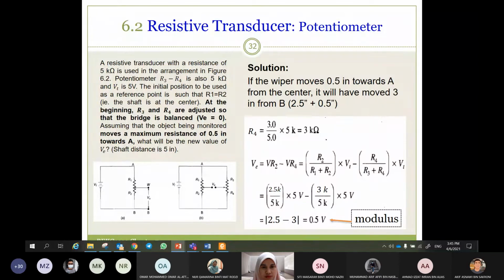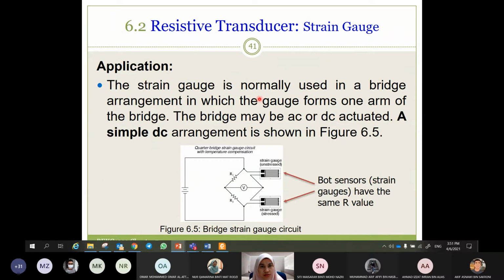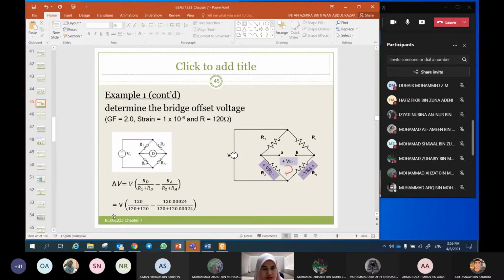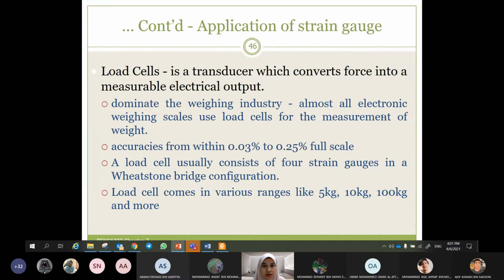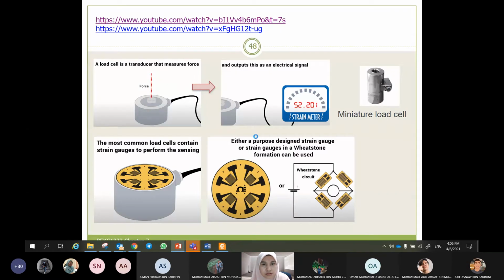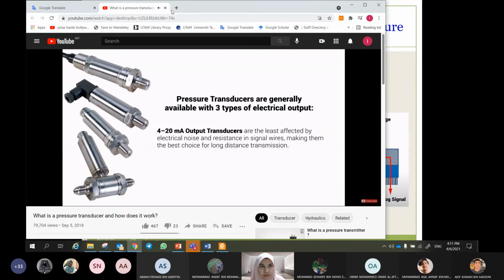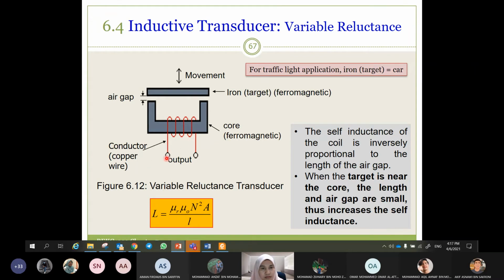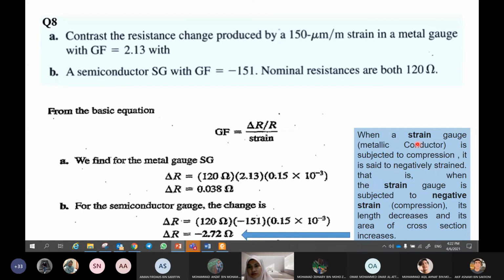BEKG 1233 Chapter 7 Part 2 - Sensors and Transducer